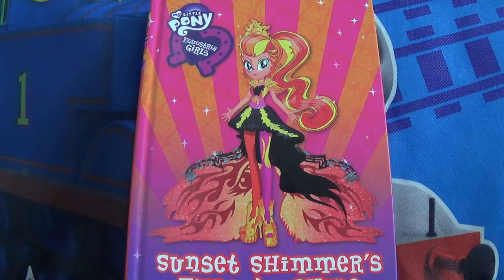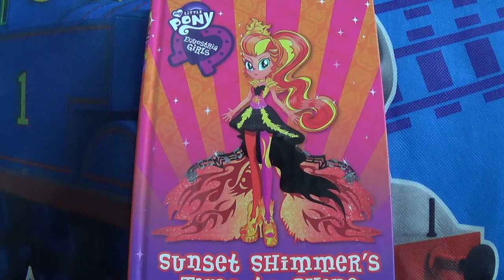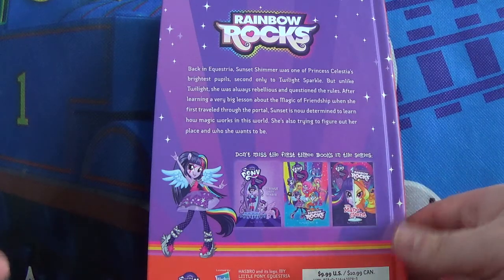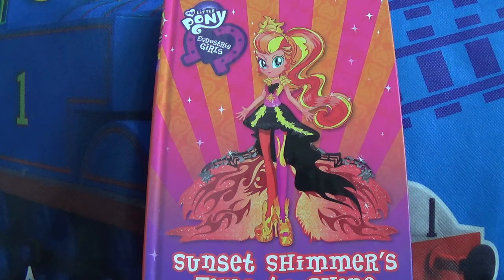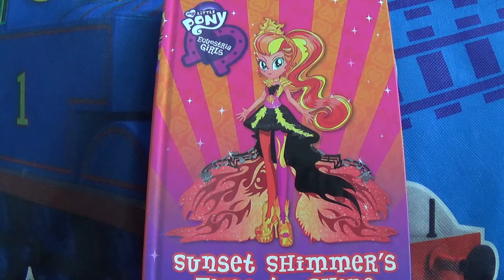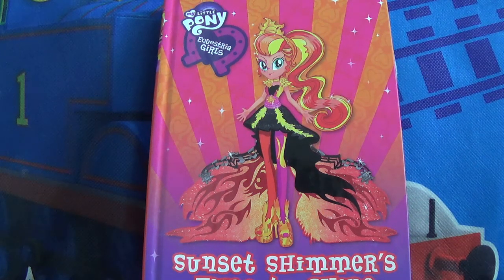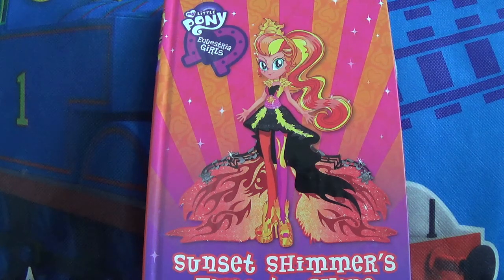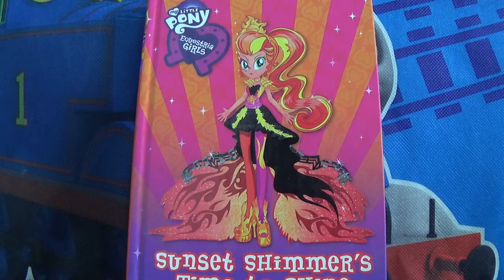ThomasZoey3000 Productions Book Reviews S1 Ep4 - Sunset Shimmer's Time to Shine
NOTE: The following video contains major spoilers about the story involved.

In this, my fourth review of the first season, I am reviewing Sunset Shimmer's Time to Shine. My second favourite Equestria Girls book of all time.

Sunset Shimmer's Time to Shine was written by Perdita Finn and published by Little Brown.